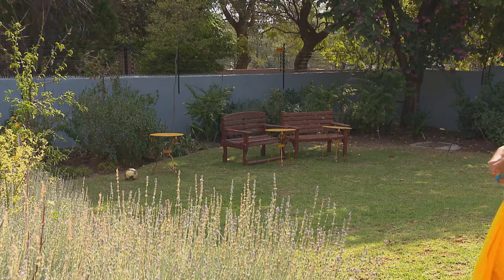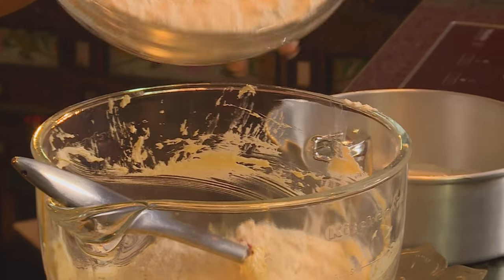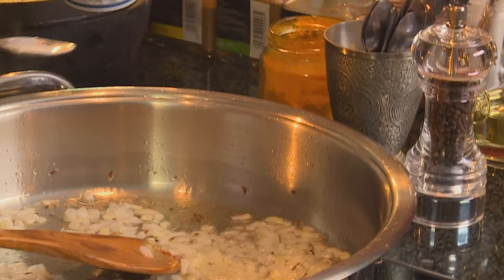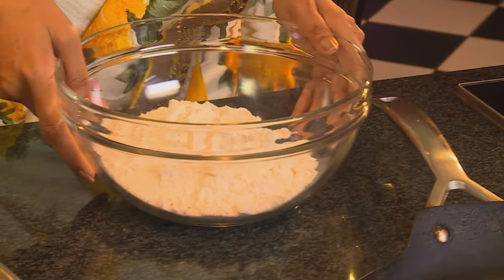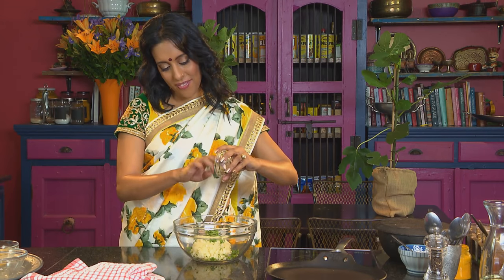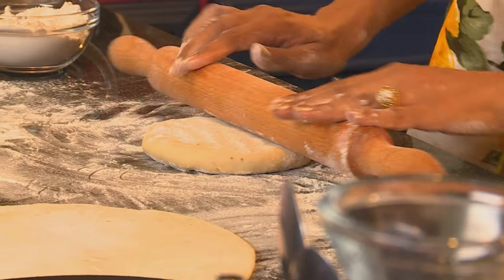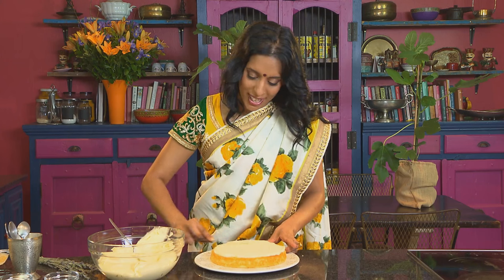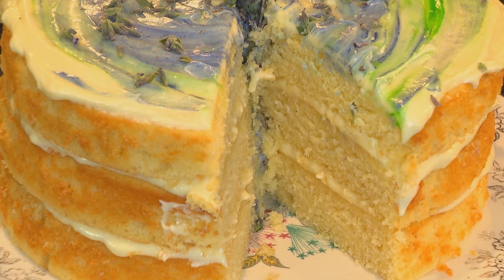Food Mela : World Environment Day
Say the word “environment” and somehow wide-open spaces and endangered species are usually the first things that spring to mind.  It’s easy to forget that human beings have the biggest environmental impact of all – and our need for food has a lot to do with this.  With that in mind, Chef Yudhika decided to create a special menu inspired by World Environment Day – featuring potato, chickpea and spinach curry, methi parathas and lime and lavender cake.